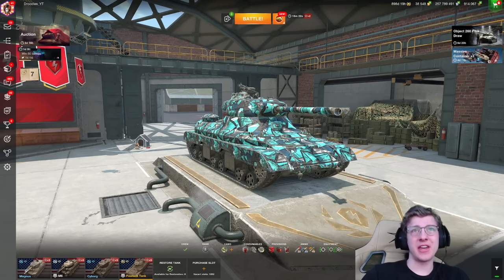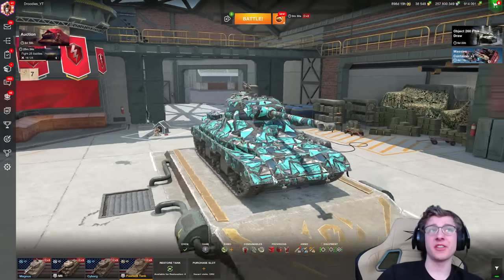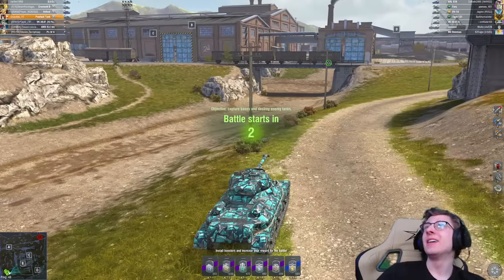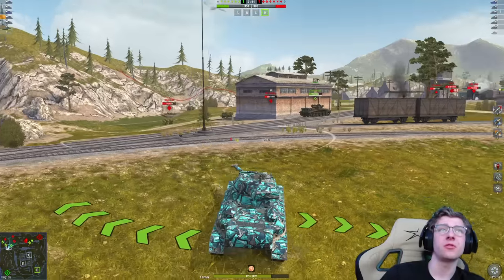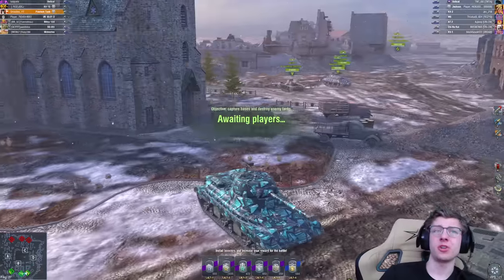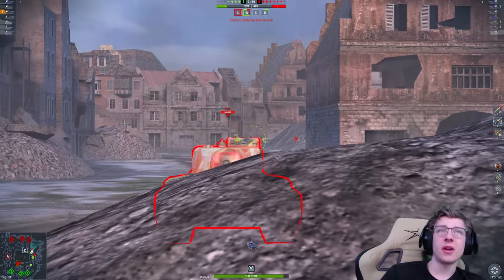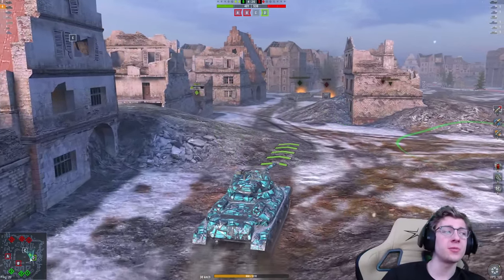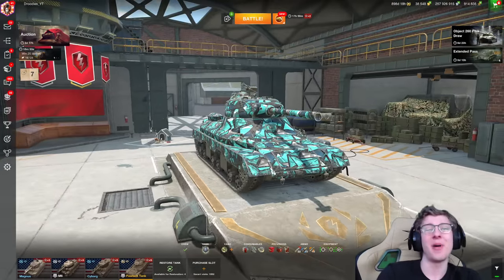THIS FREE T6 IS MASSIVE!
In today's video ill be playing in the tier 6 American heavy the Pawlack and showcasing it's capabilities!